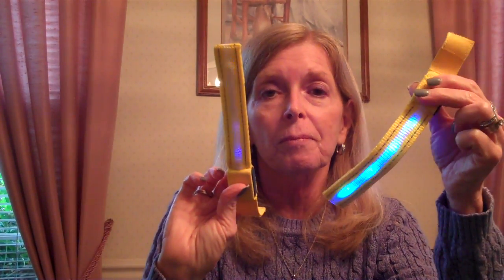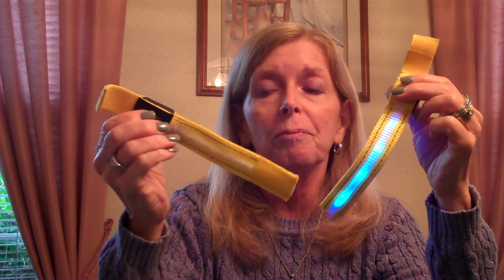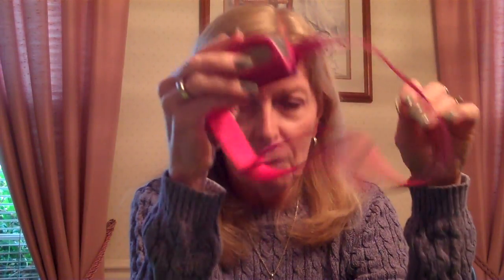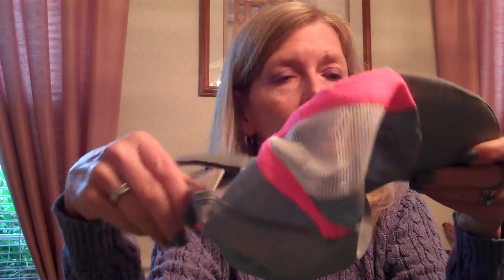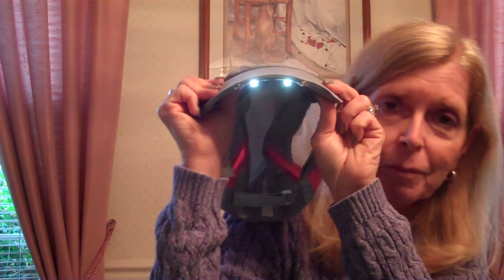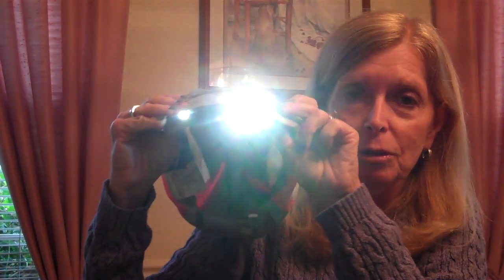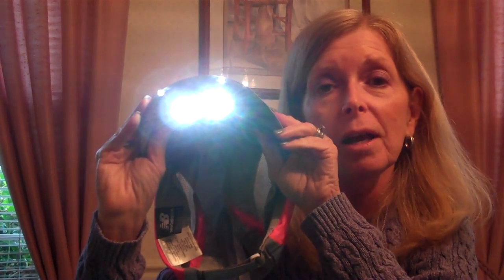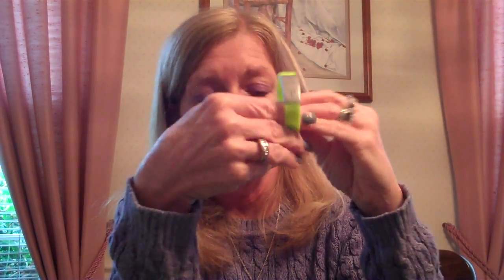Safety Tips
The days are getting shorter.  No matter if you run in the morning or in the evening, you're soon going to be running in the dark.  Here are some tips and gadgets to help you to stay safe.